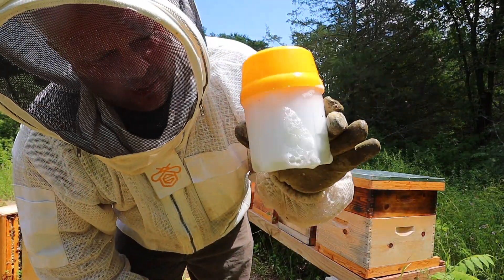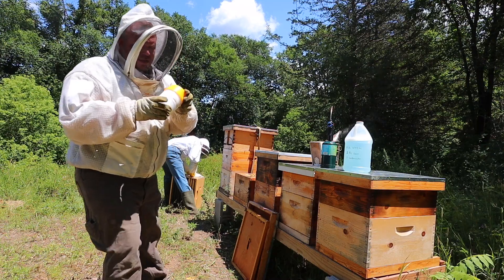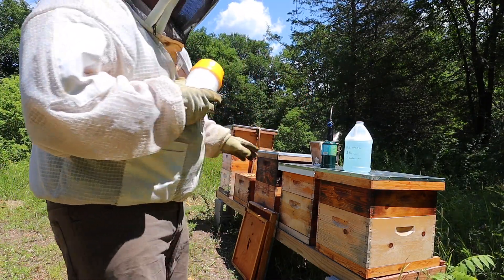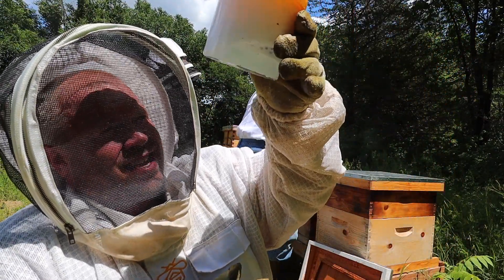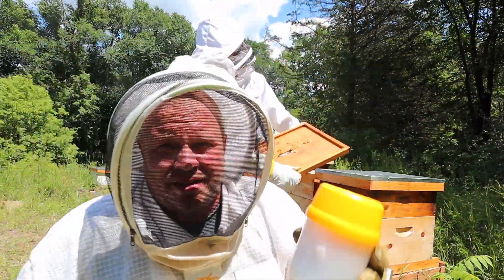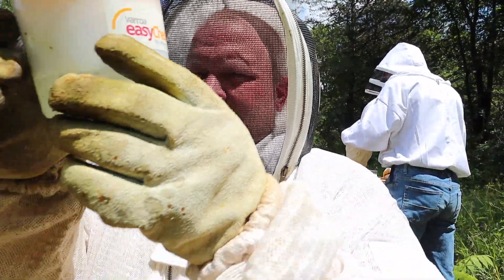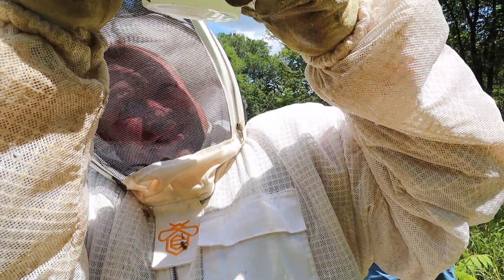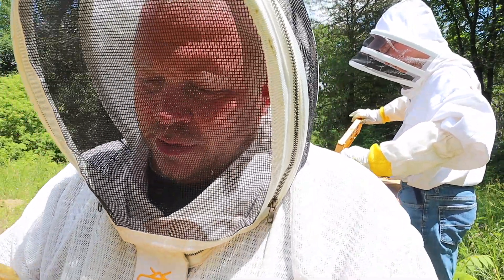Checking for Mites and Putting Formic Pro on the Beehives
Today I am Checking for Mites and Putting Formic Pro on the Beehives.

  Hi, we're Matt & Sara.  Along with our 4 kids,  our dog, 3 pigs, 1 cat, a lot of chickens and even more bees we have been developing our homesteading lifestyle.  After over a decade on our property we are finally debt free and using our new FREEDOM to do what we have always wanted to do (be self reliant)!

🛍️  Shop our favorites:
🐝 Bee Castle Hives
🍯 Hive Marker Kit
🐝 Kids' Bee Suit
🍯 Apimaye Insulated Bee Hive ( I have the 2 hive divider version Ergo Plus but it is no longer available)
🐝 Oxatreat Vaporizer
🍯 Respirator I wish I had bought
🍯 P100 Cartridges for Respirator
🐝 Oxalic Acid Powder
🍯 Hive Spacer
🍯 Rapid Round Feeders

Matt & Sara